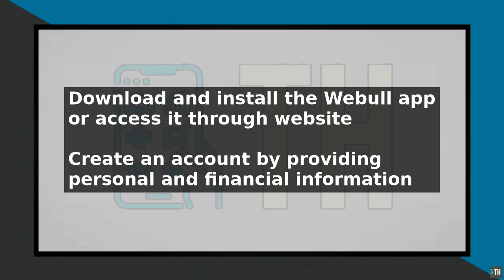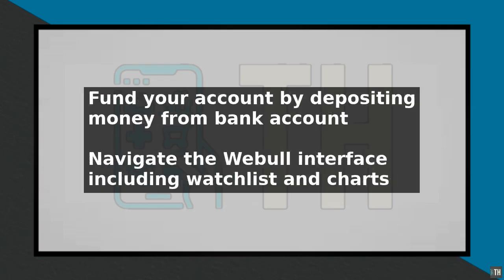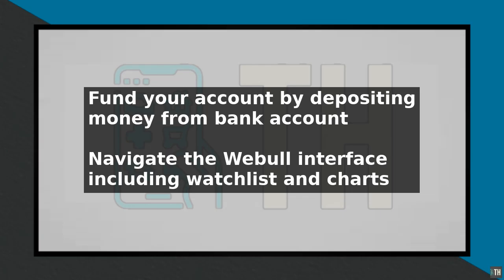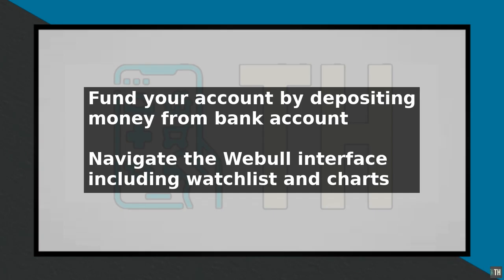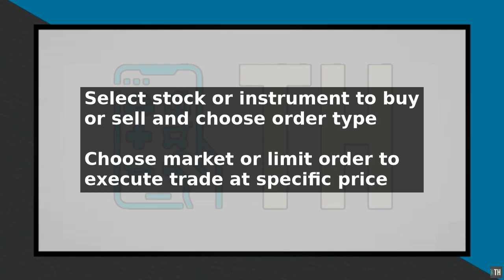How To Trade On Webull (2025)